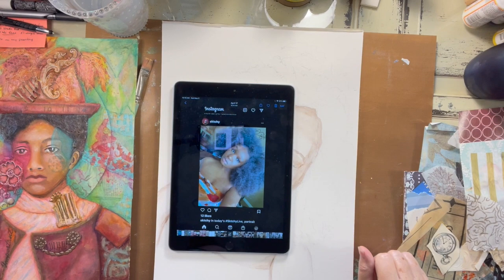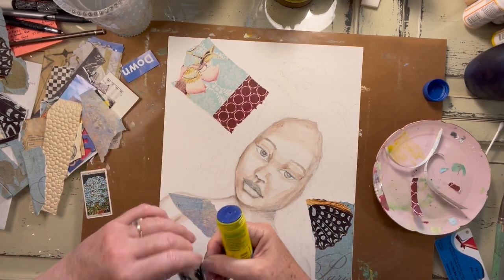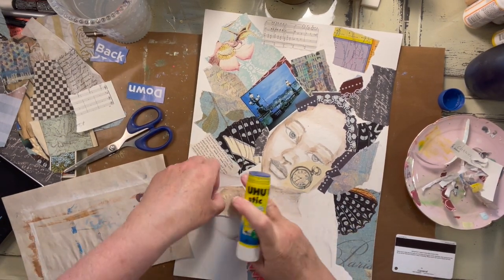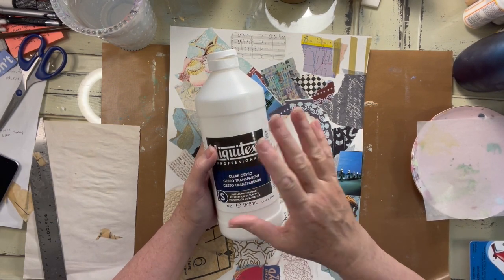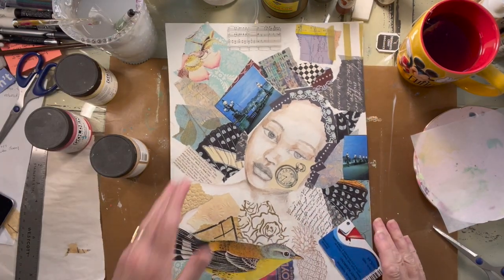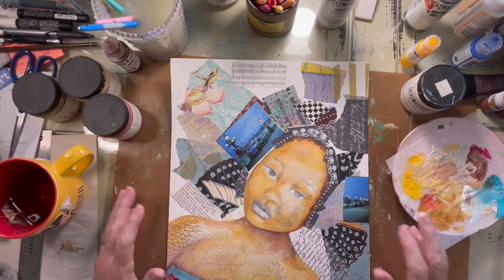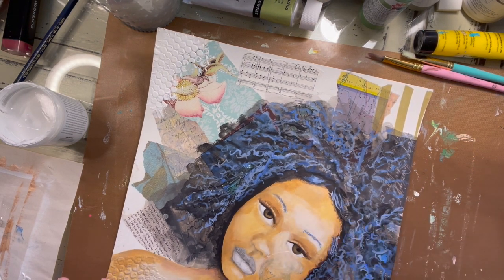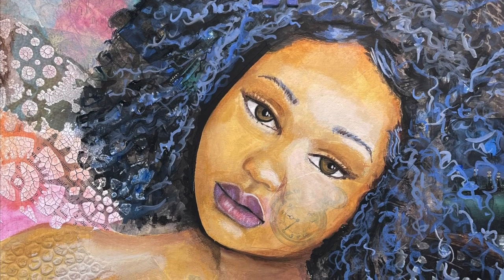Mixed Media Portrait "Girl with Incredible Hair"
11x14 Mixed Media piece on Watercolor Paper (140lb).

This began as a sketch, then added decorative papers, books pages and music, then paint, to create this funky portrait of a beautiful young woman with the coolest hair!

I work in real time in some sections, and do a time-lapse in other, to take you on this journey of how I created this piece.

To order prints of this painting, look for "Penny's Colorful Life" on FineArtAmerica.com, or order t-shirts and other cool merchandise under the same name on Teespring.com.

Peace!...    ~Penny